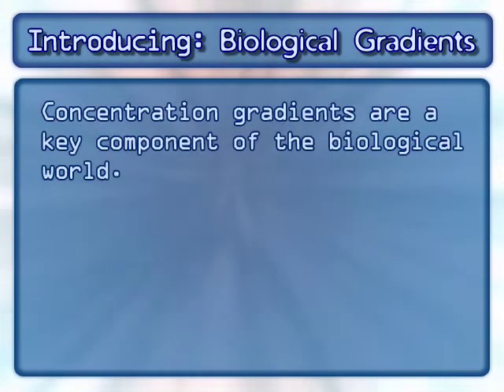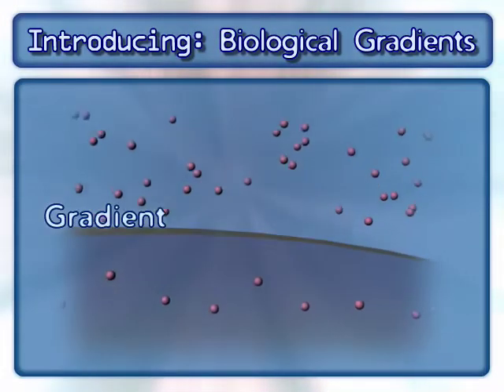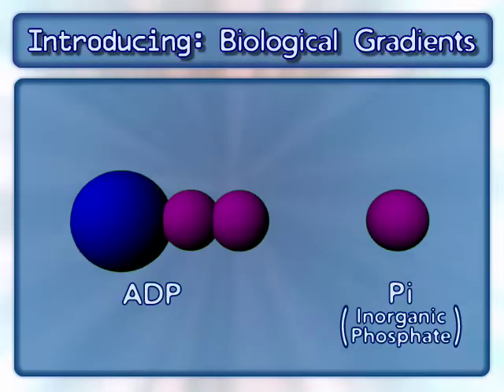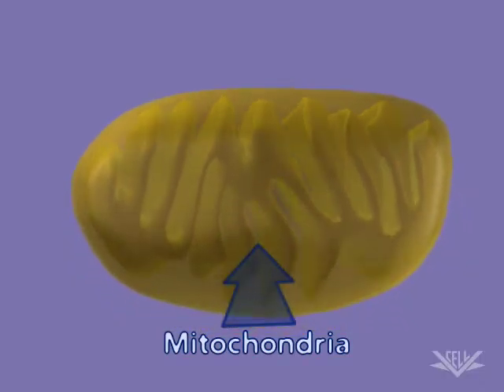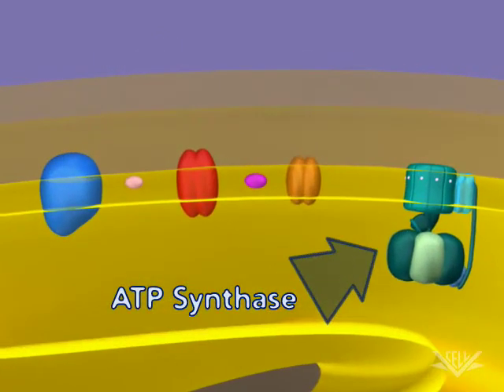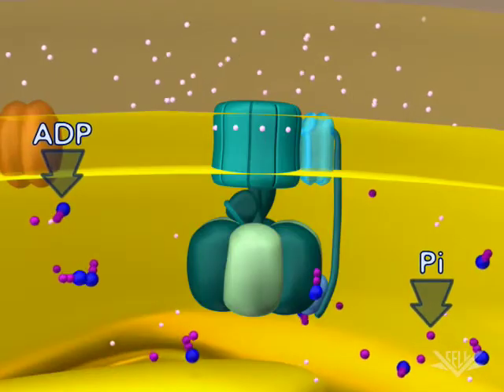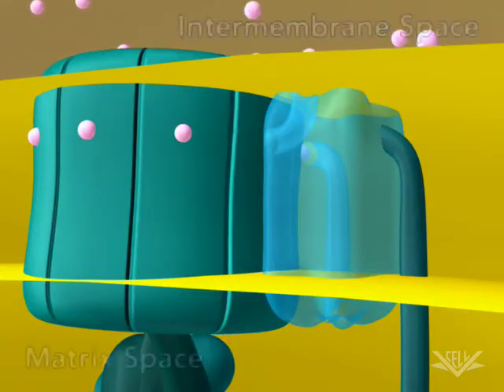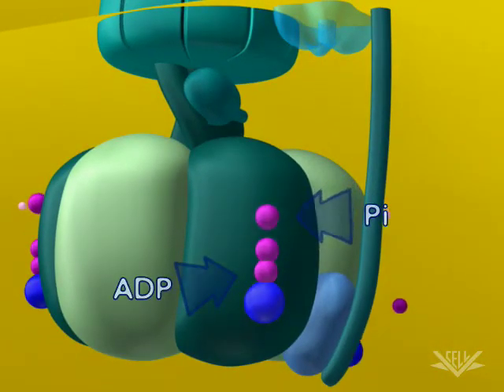Chemiosmosis (explained)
This is a much simpler version of how chemiosmosis works.